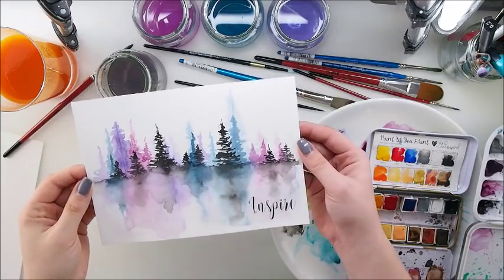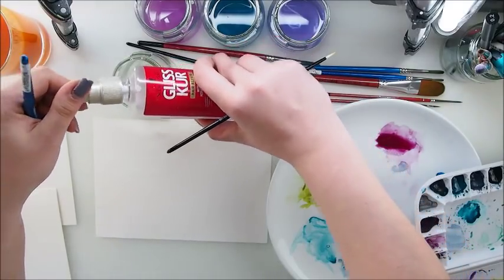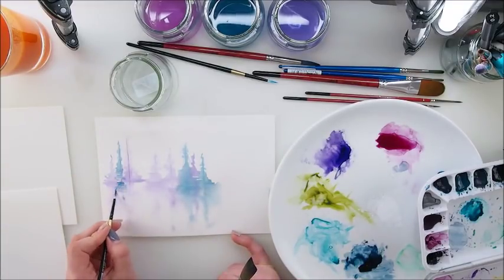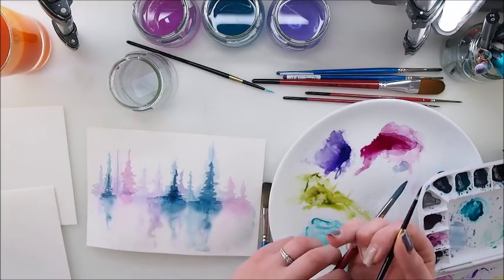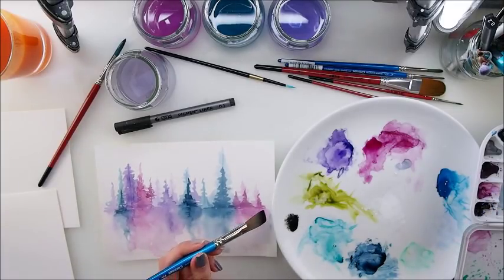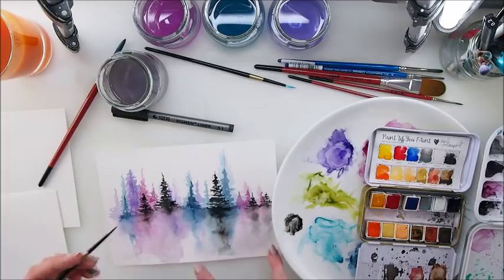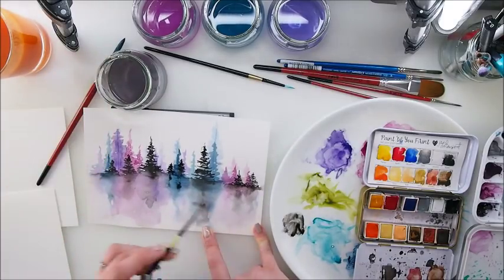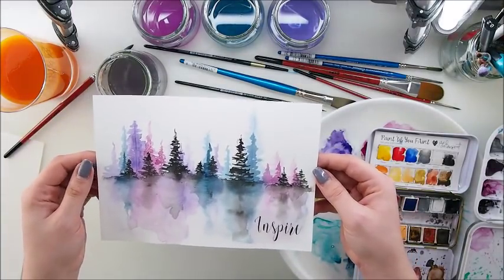Reflected Forest Watercolor for Beginners ♡ Maremi's Small Art ♡